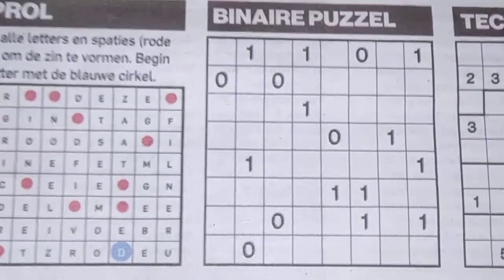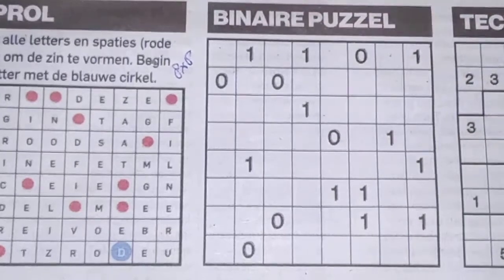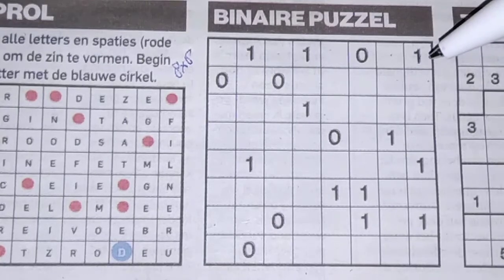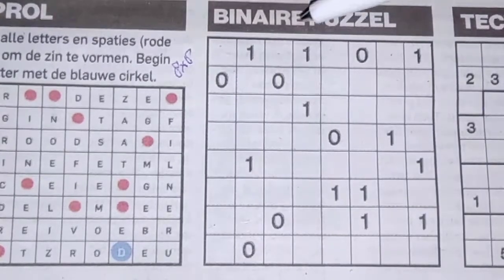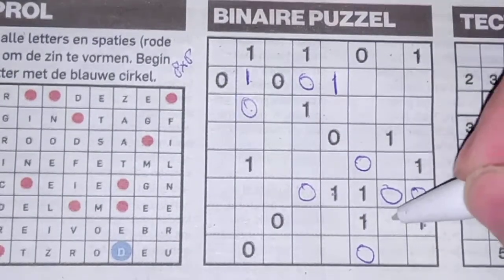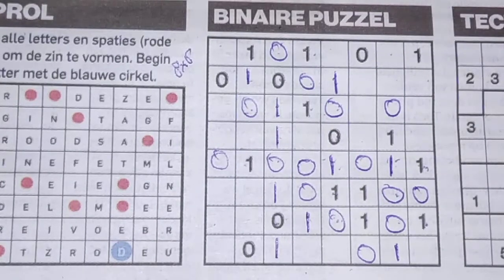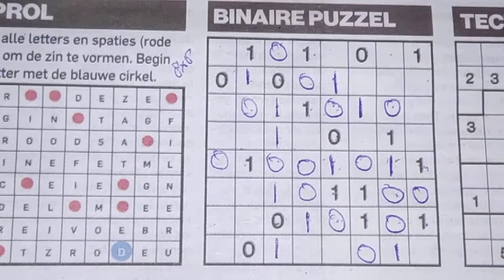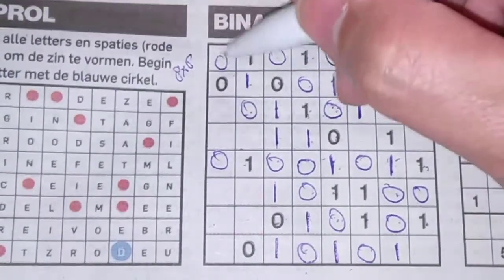Saturday. Bonus Extra edition. (#756) Binary Sudoku puzzle. 05-02-2020 Extra part 5 of 6